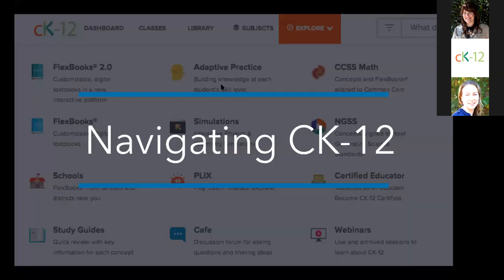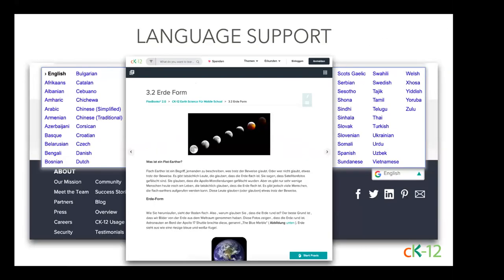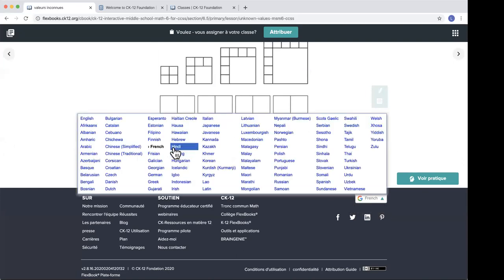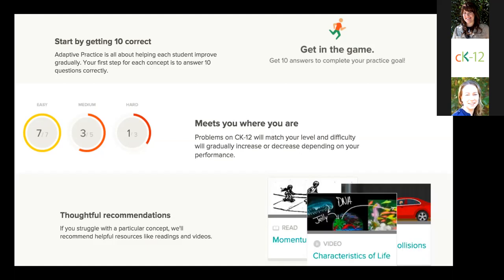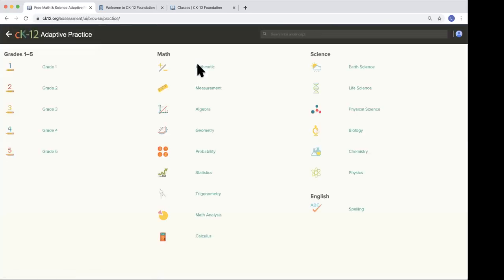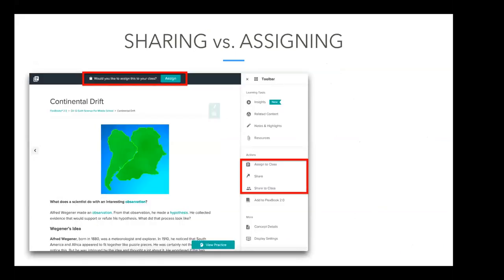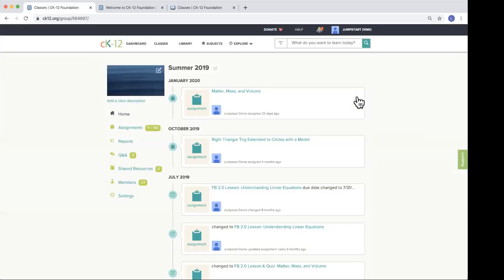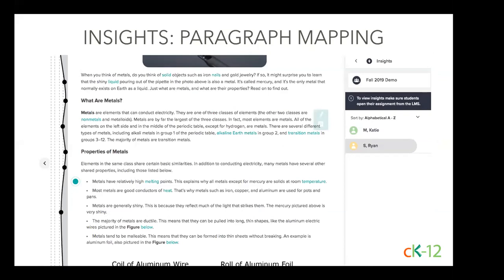CK-12's FlexBook® 2.0 Platform (2/11/20 Webinar)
CK-12’s FlexBook® 2.0 platform is more insightful and intelligent than ever before, and getting started has never been easier! See how lessons are layered with interactives designed to engage students in multiple learning modalities. Learn how hand-curated related content brings lessons to life with real-world applications, videos, simulations, and PLIX. Explore how intelligent practice questions adapt to each student's skill level and give instant feedback. Assign lessons with ease through classes in CK-12 or your preferred learning management system (LMS). Finally, track student progress and get powerful student and classroom insights.